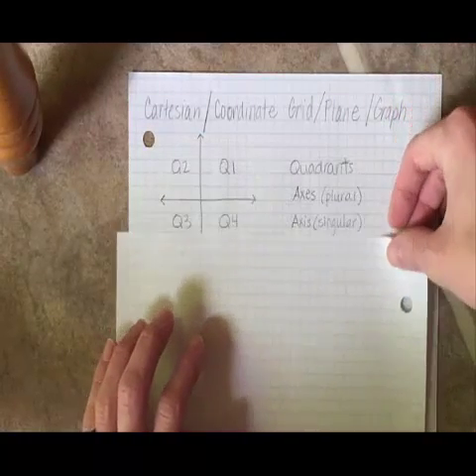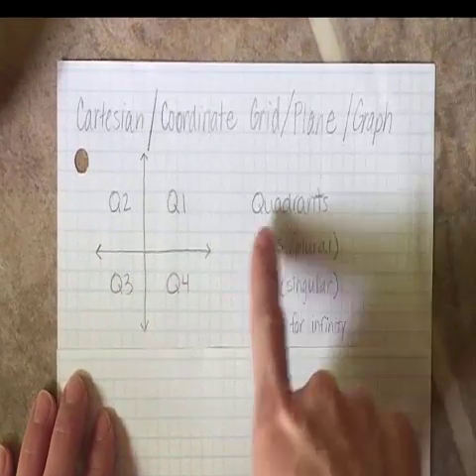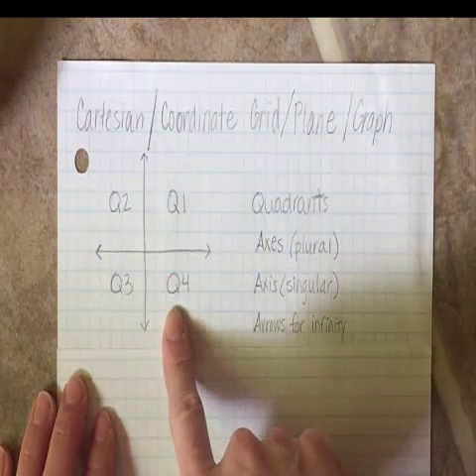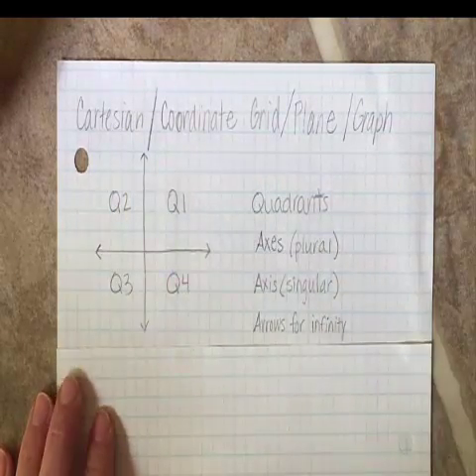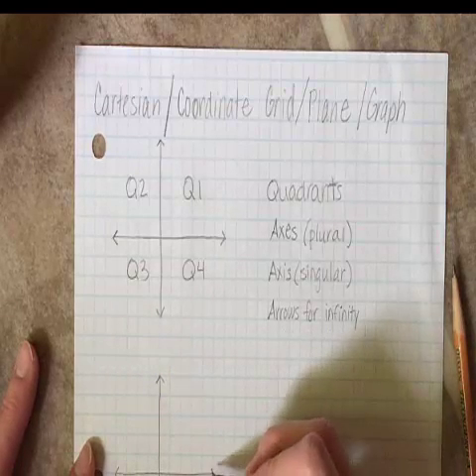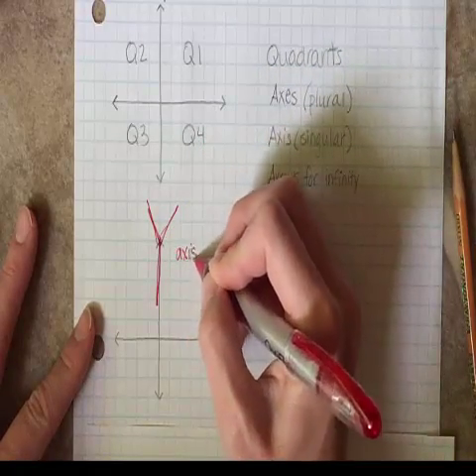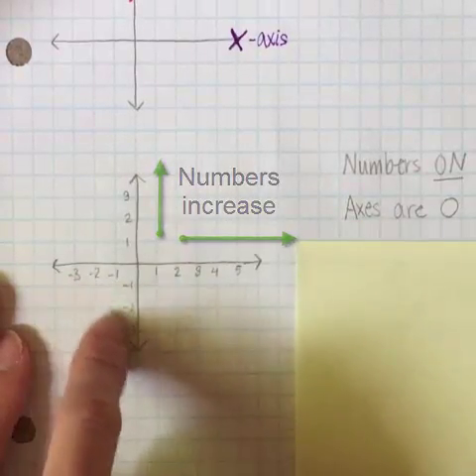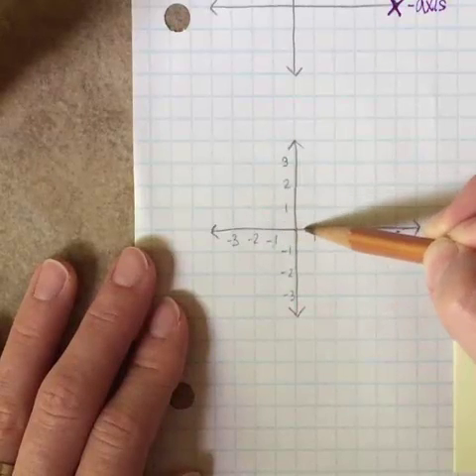Coordinate Grid 1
The elements of a coordinate grid, including the origin and x- and y- axis.